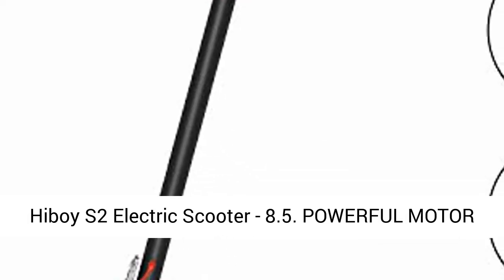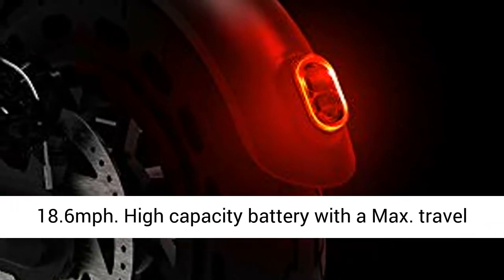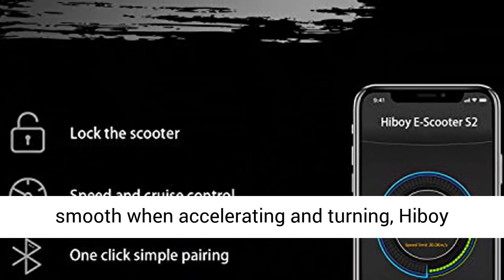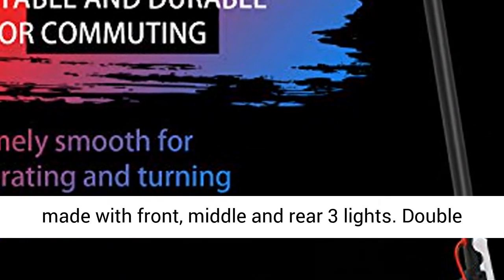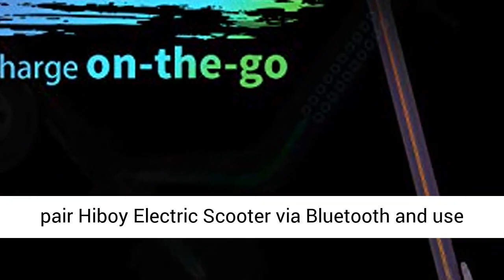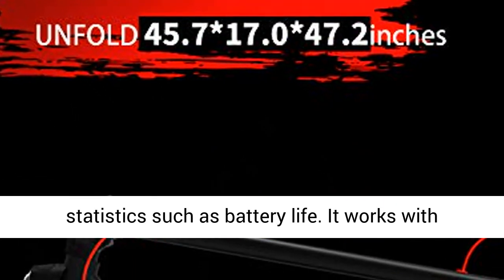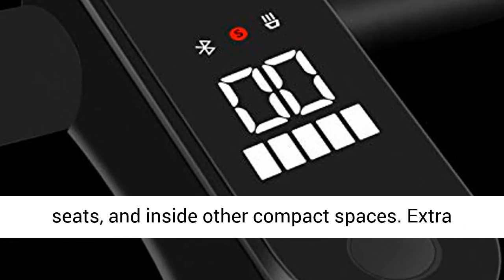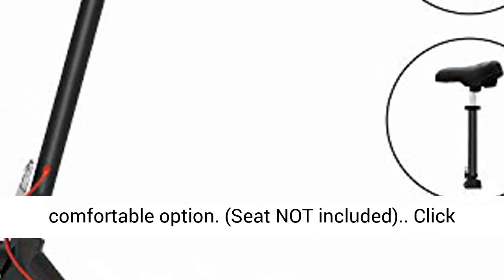Hiboy S2 Electric Scooter - 8.5 - REVIEW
POWERFUL MOTOR AND LONG BATTERY LIFE - The 350W electric brushless hub motor allows for speeds up to 18.6mph. High capacity battery with a Max. travel range of 17 miles under specific conditions.
STABLE AND DURABLE FOR COMMUTING - Extremely smooth when accelerating and turning, Hiboy electric scooters have been made solid and durable quality with solid tires and whole frame.
BEING SAFER WITH TECHNOLOGY - Hiboy E-Scooter S2 are made with front, middle and rear 3 lights. Double braking system features a disc braking and eABS regenerative anti-lock braking.
HIBOY APP - Simply pair Hiboy Electric Scooter via Bluetooth and use the app to lock your scooter, to view riding statistics such as battery life. It works with both iPhones and Android smartphones.
PORTABLE DESIGN - Hiboy e-scooter collapses for easy storage in car trunks and closets, beneath subway seats, and inside other compact spaces. Extra detachable scooter's seat is available for more comfortable option. (Seat NOT included)